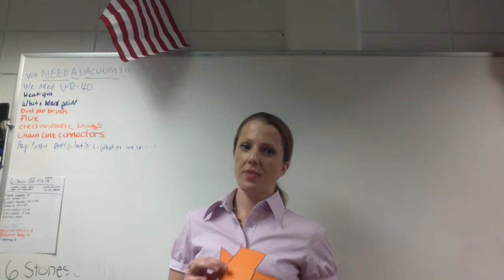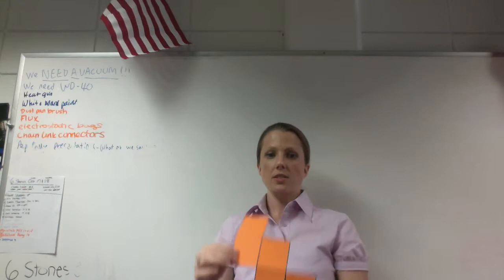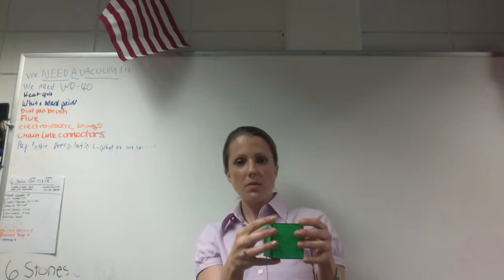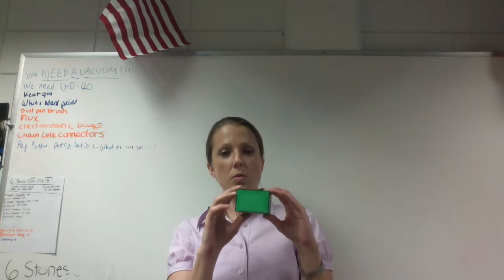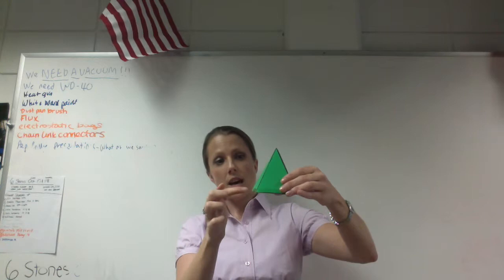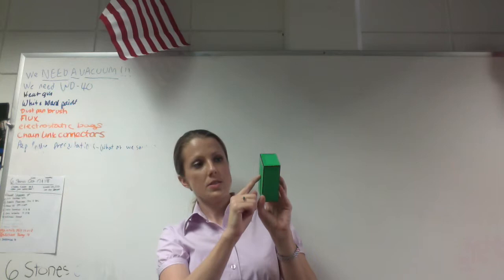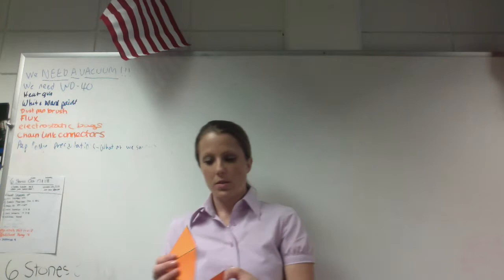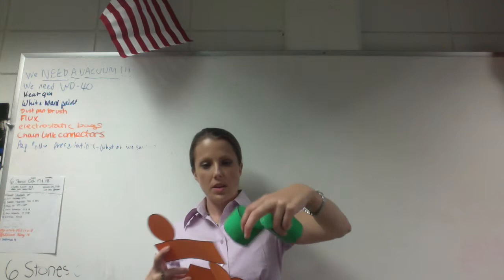TXITE E Moore Geometry Lesson Demonstration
This video is about TXITE E Moore Geometry Lesson Demonstration